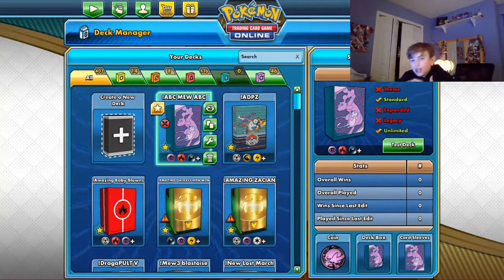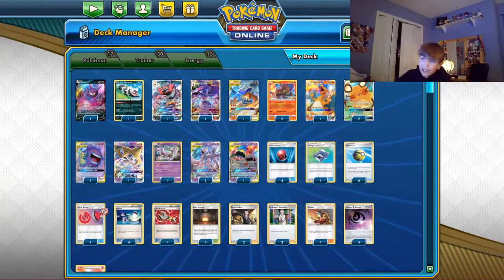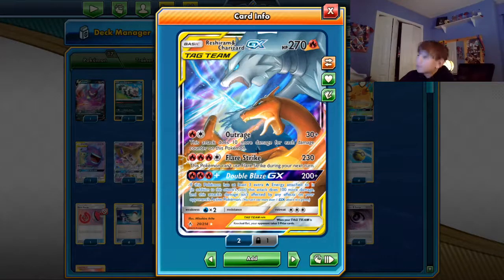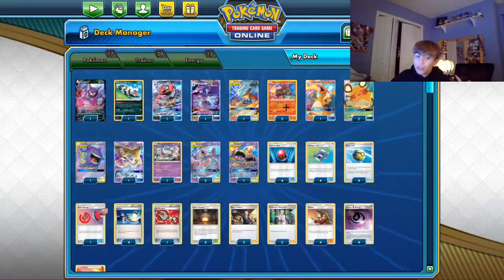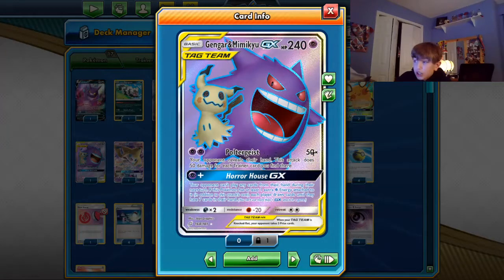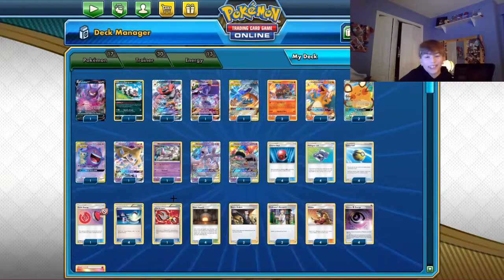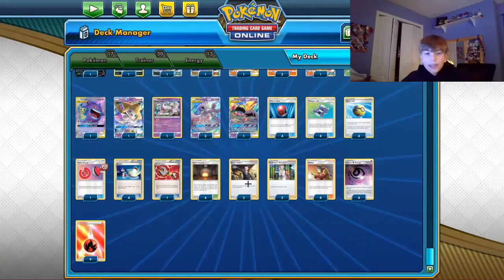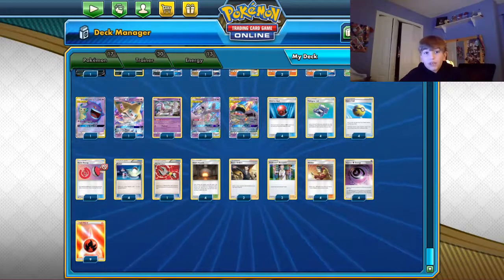Mew3 Welder Deck Profile! Is It STILL Good?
Yo What's Up Guys This Is My First Deck Profile!
Is Mew3 Welder still good? YES YES IT IS VERY MUCH SO!
Go to announcements and follow the steps!